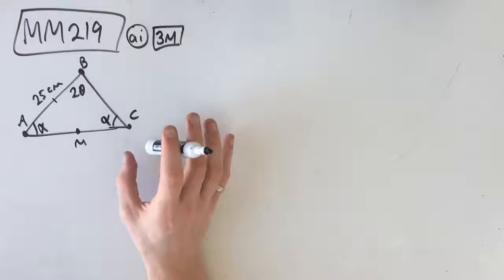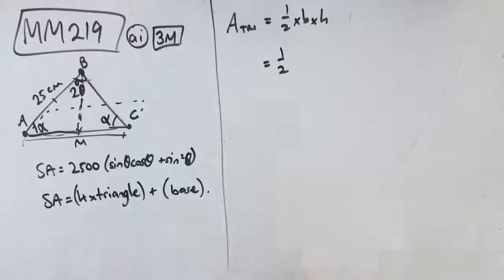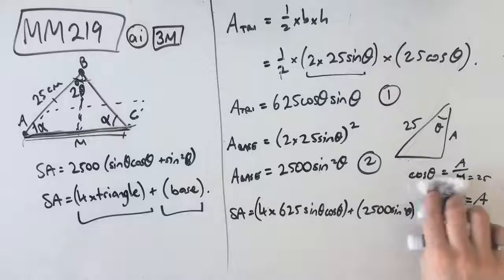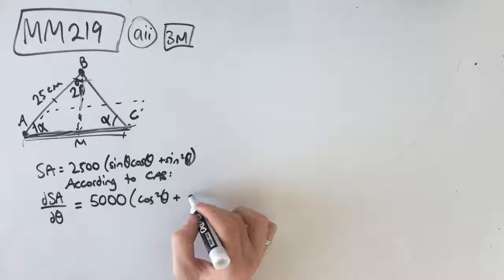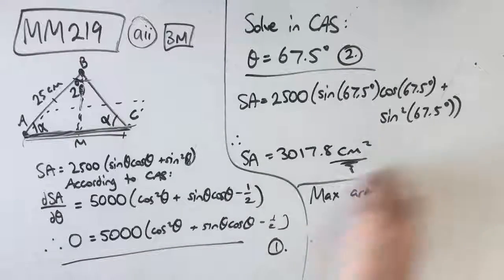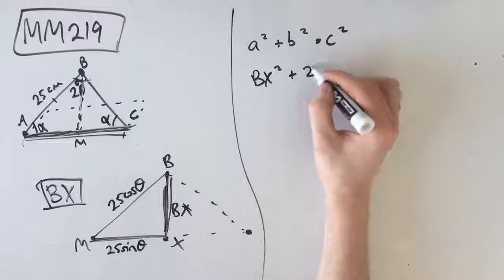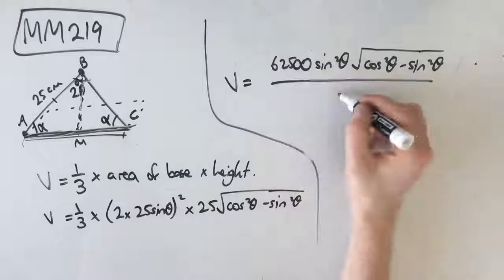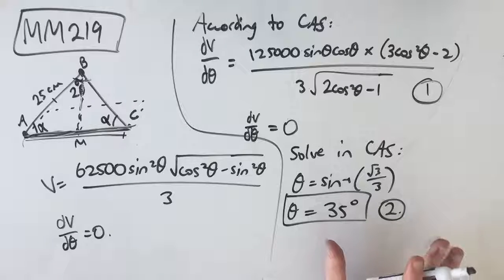MM219 Maths Methods Fortify Study Guide - "Maximum area and volume problem"